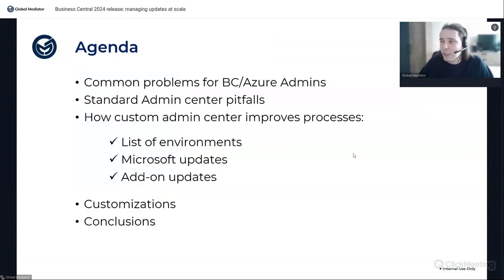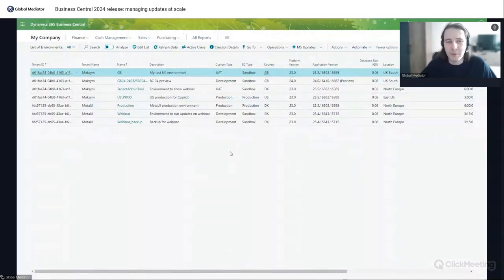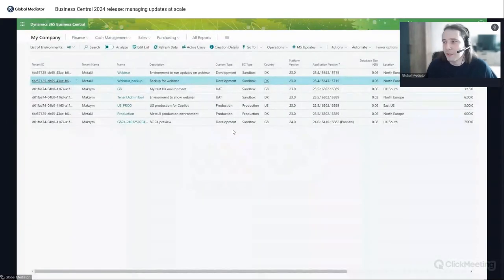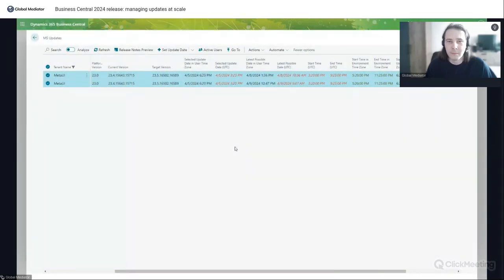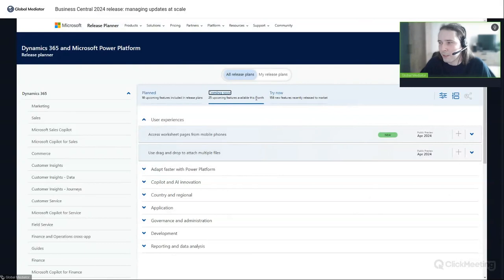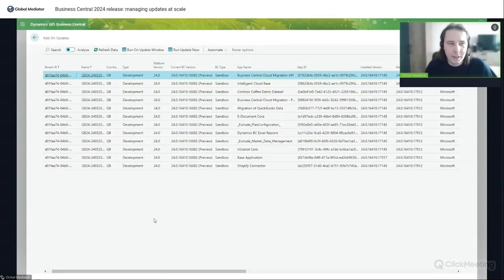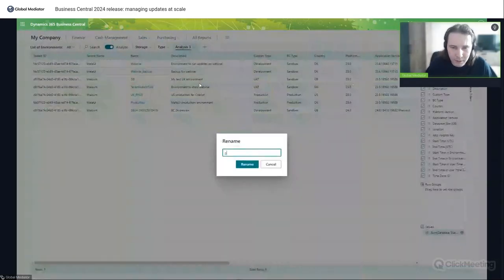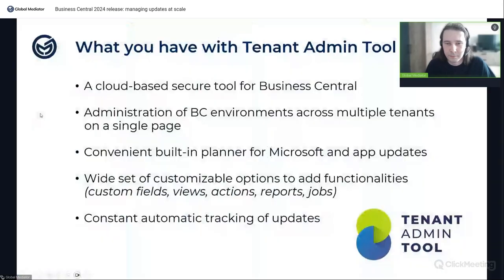Business Central updates: smart update management for admins at scale [webinar]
If you are in charge of administrating Business Central in the cloud, you might find managing Microsoft updates for multiple tenants or environments irritating. During this webinar we will describe how to overcome the basic scenario where you need to switch between tenants or environments manually. Use the links below to navigate through the Tenant Admin Tool:

Navigate through the video:

0:00 Waiting for attendees to join
4:32 Speaker introduction
5:15 Describe the problem when need to manage updates
6:50 How to manage all updates in one place [demo]
11:10 How to set up the different time zones for updates [demo]
13:30 Tip on how to use "Release notes" [demo]
15:29 Tip on how to use "Add-ons" [demo]
19:43 How to use "Admin Center Log" [demo]
20:21 How to "Admin Center Setup"  [demo]
21:30 Sumup of using Tenant Admin Tool
24:20 QA: Did I hear 80+ environments in single tenant?
25:08 QA: Does the information about who created the environment work only for environments created through the BC interface?
25:51 QA: Does it throw error if we select a date out side of the update window date?
26:47 QA: Is this app on AppSource? If Yes, what name it has?
27:13 QA: Can I create my own Azure App which will be used to execute all admin operations?
28:16 QA: Does it have any built-in permission sets to separate access\duties? Can this be used with Partner Sandbox licenses if we don't currently use BC for Production?
28:48 QA: What do you mean by add-on? Can we install our products to multiple customers at once?
29:30 QA: Can we install PTE extensions at once to multiple tenants?
30:27 QA: Has it been tested at scale?  How many customers?
31:31 QA: Can we somehow remain dev extensions on Environment after scheduled MS uddate?